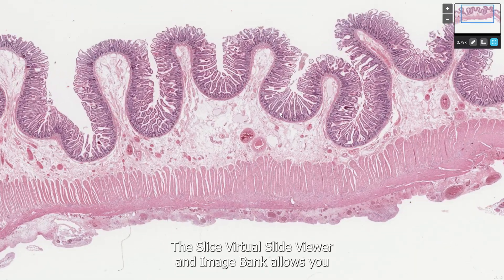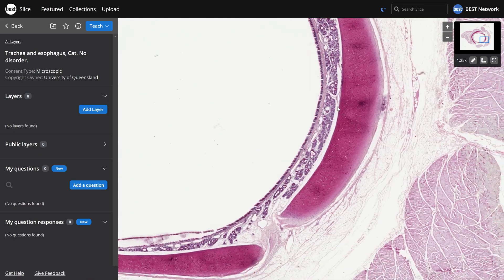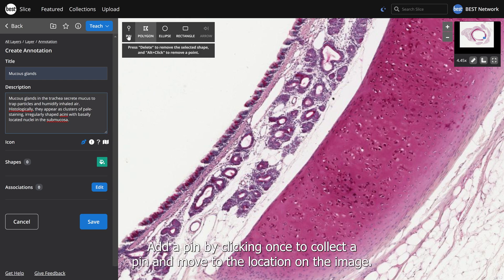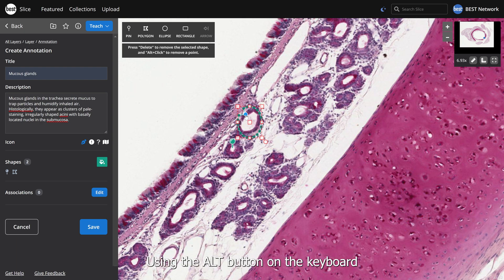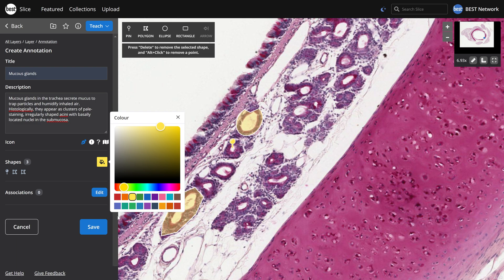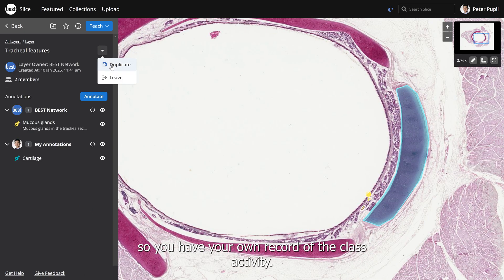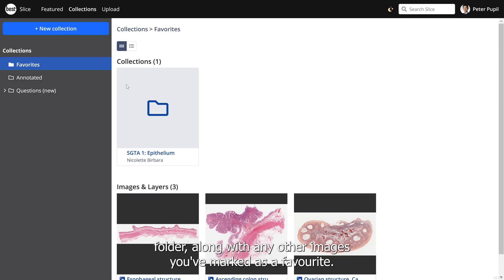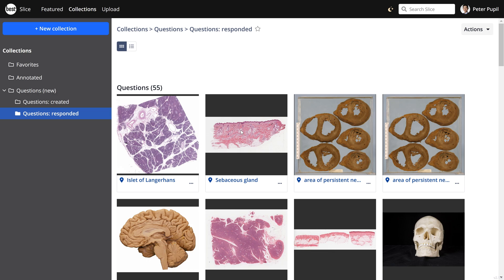How to use the Slice virtual slide viewer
A walk through of how to use the Slice virtual slide viewer including:
* Navigating images (zooming and panning)
* Creating annotation layers
* Working in groups to annotate
* Answering questions
* Using Collections to quickly locate the images and layers.

Updated for 2025 to show the updated user interface.